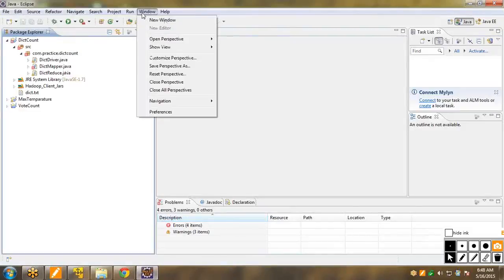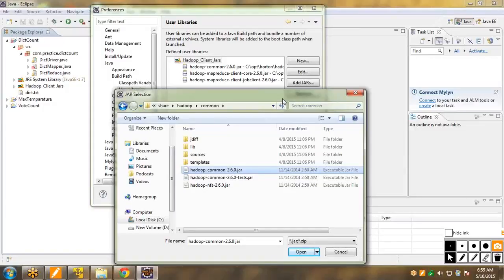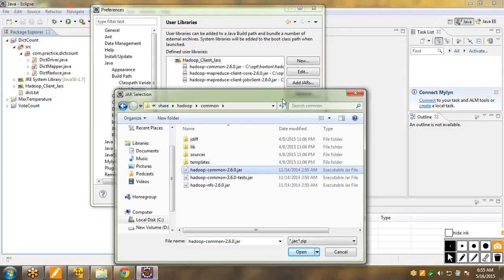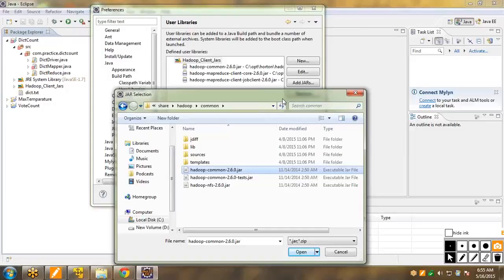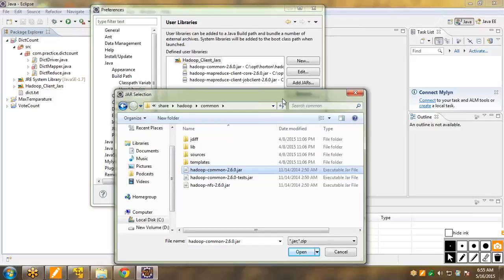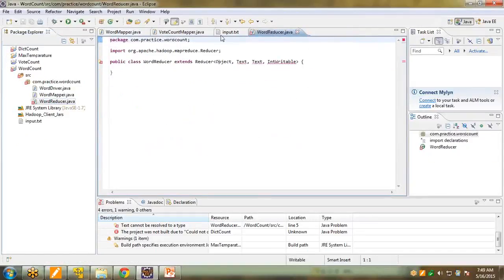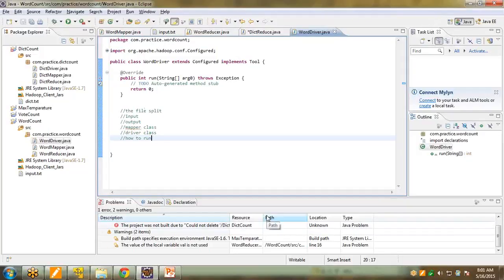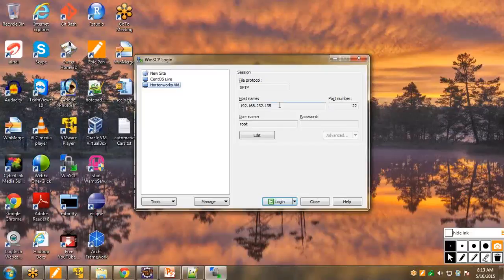Hadoop Tutorials for Beginners - Part 8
This video tutorial gives the information about Hadoop. Hadoop overview is explained in this tutorial. This video is useful for beginners who are looking to learn big data Hadoop.